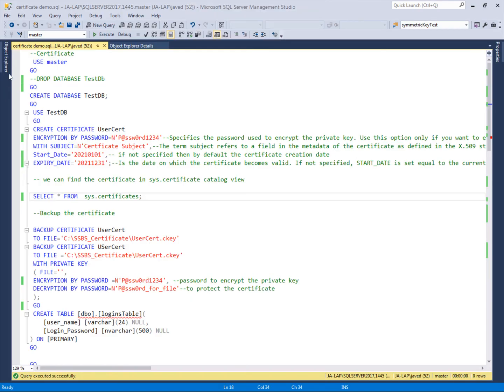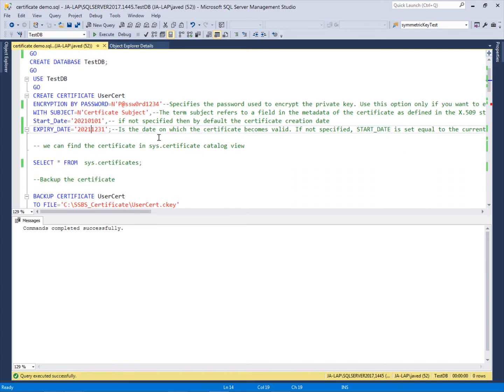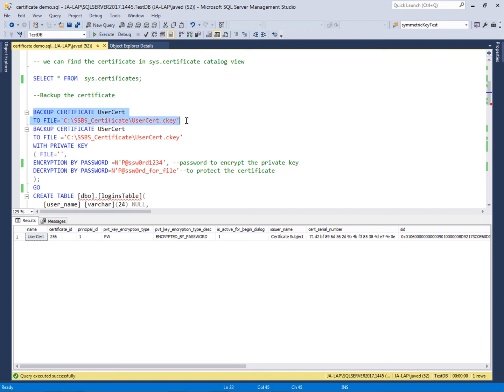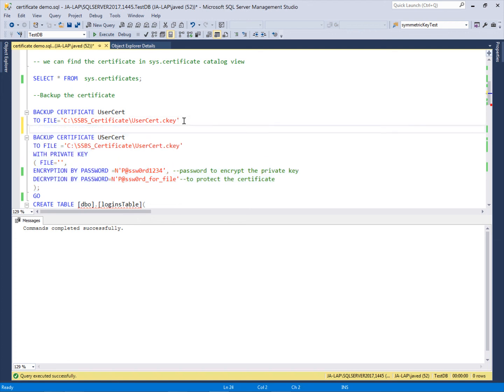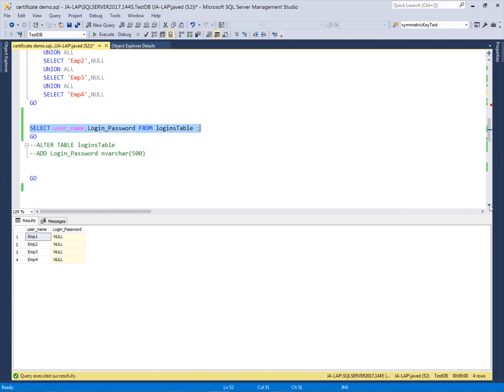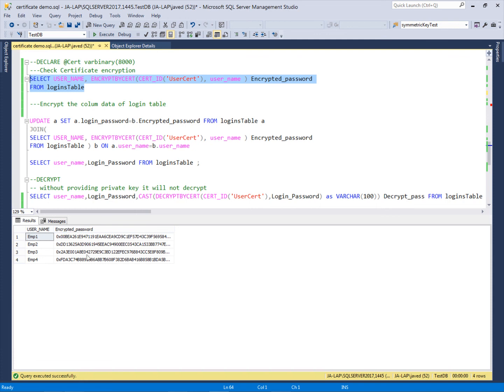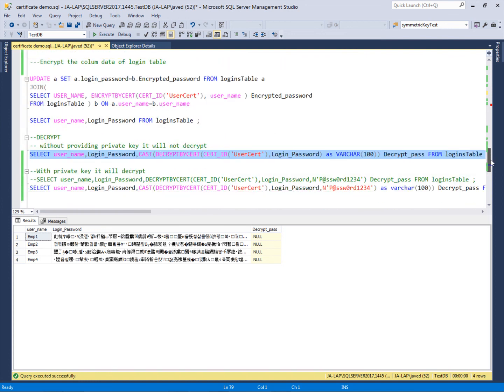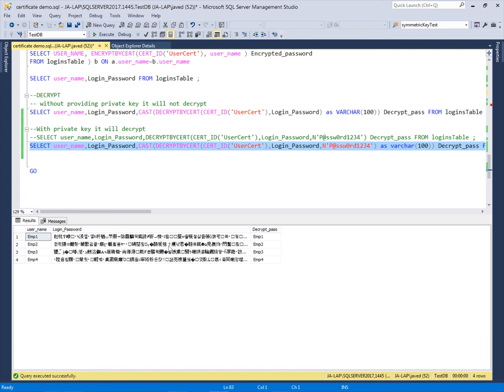Demo for Certificates creation ,Encryption & Decryption of Data in SQL Server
Video is demonstrating how to create a certificate ,, and how to encrypt and decrypt the data using certificate, the SQL script can be downloaded from: